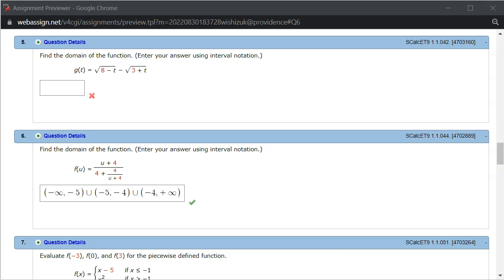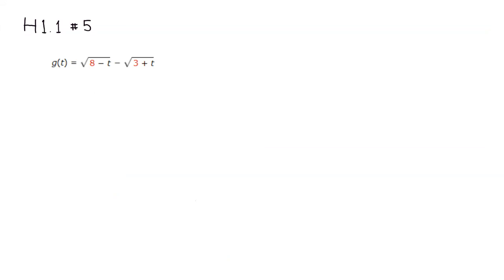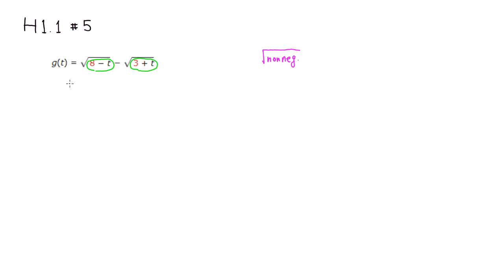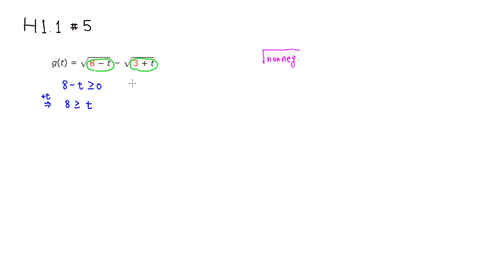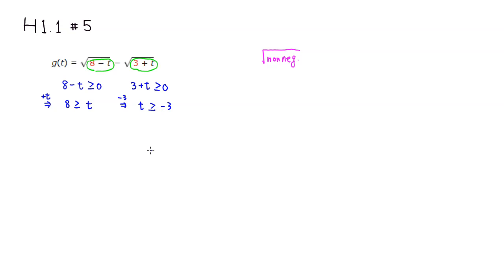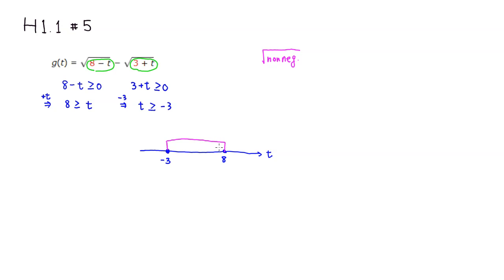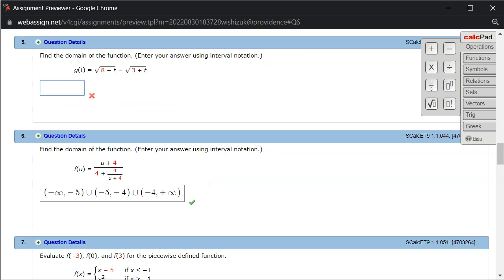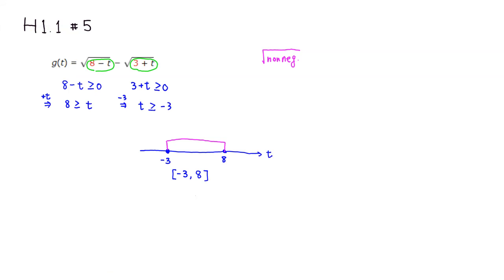MTH 131 H1.1 #5 (Fall 2022)